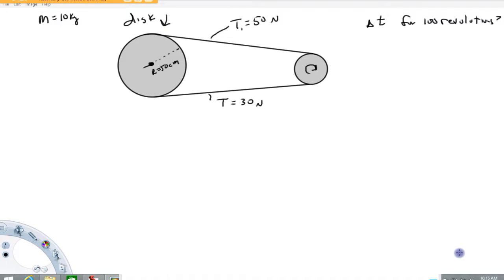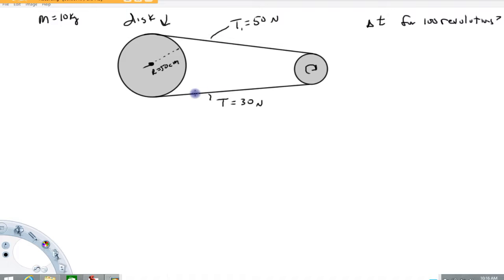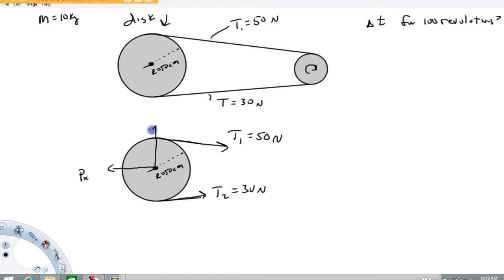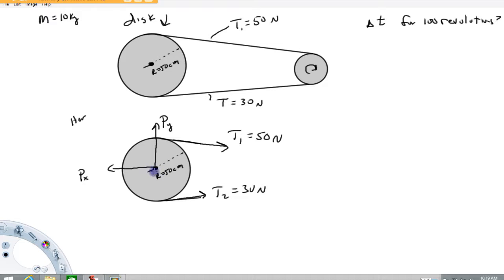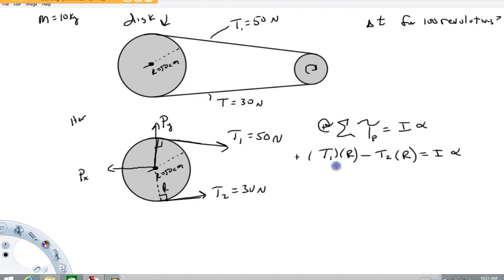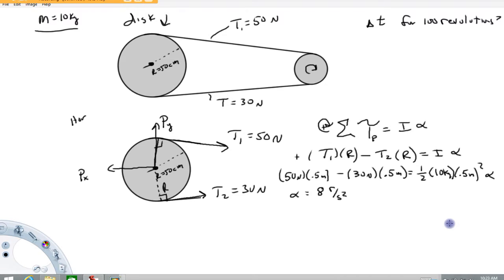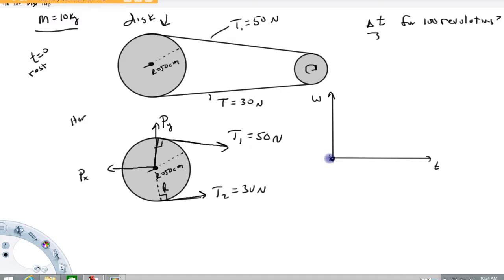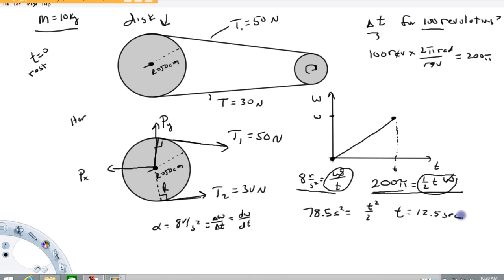Newtons second law for rotation